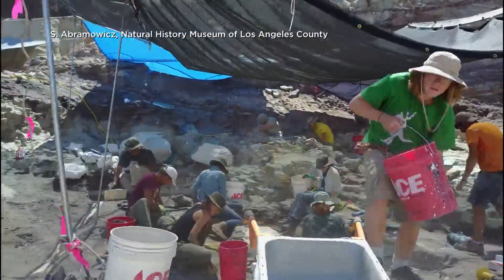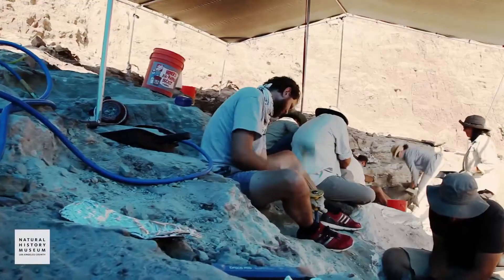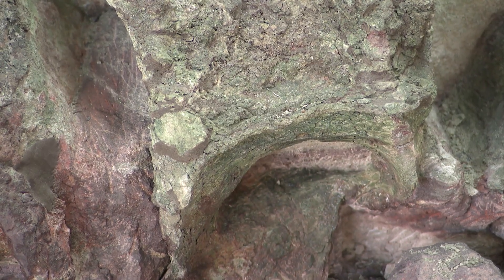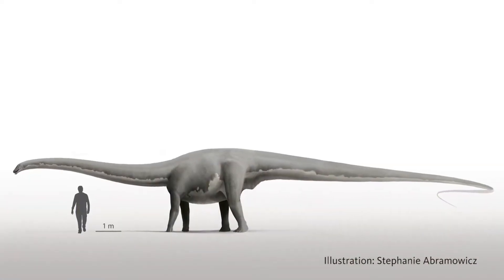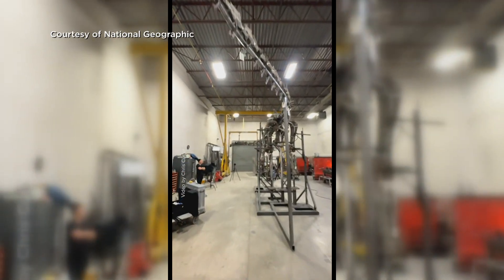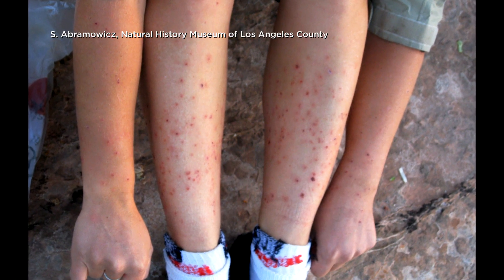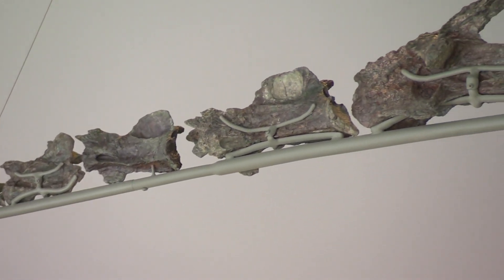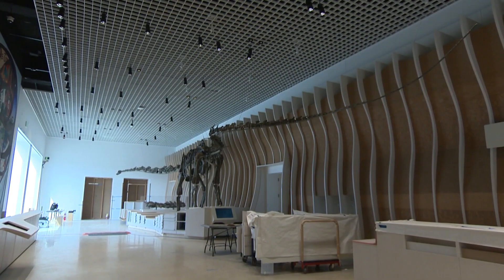Scientists discover what is believed to be new species of dinosaur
When paleontologists set out to find Jurassic fossils in the badlands of Utah back in 2007 they weren't sure what they would find. But buried in what was a riverbed 150 million years ago was something so rare it kept the team from Natural History Museum of Los Angeles County’s Dinosaur Institute coming back for more than a decade.

The careful pounding of rock unveiled fossils of a green-hued jurassic giant--scientists named Gnatalie--a diplodocus-like dinosaur that got its color from minerals found in the riverbed.

 “It was really exciting ‘cause we didn't know what we had,” said Paleontological Imaging Specialist Stephanie Abramowicz.  She created visual documents and records of every bone.

“I'm taking those bits and pieces and scaling them into an illustration that reconstructs her skeleton as it would've been in life and then using that skeleton,” said Abramowicz.

Her fleshed-out illustrations helped to reconstruct Gnatalie's nearly five-ton composite skeleton. National Geographic provides an inside look at excavation and reassembly in its September 2024 issue.

The more than 75-foot long-necked dinosaur Gnatalie is spelled with a G because of the stinging nats that pestered excavators. with a G because of the stinging nats that pestered excavators.
"From sunrise to sundown these little biting gnats would attack us. We'd get like a little red dot on our skin and it would lump up instantly the next day,” said Paleontological Preparator Erika Durazo.

Durazo also exhumed the fossils and worked in the museum’s lab to expose the fine details of the bones. Gnatalie is in the process of being mounted in the museum.

“It's truly an amazing experience because it's been so many years and a large part of my life essentially. So, to see it all together, it's impressive.  I feel very much connected to it, so it feels like the end of an era,” said Durazo.
Scientists believe Gnatalie is also a new species of dinosaur. The display opens to the public at the Natural History Museum of Los Angeles County on November 17th. Nat Geo’s exclusive on the reconstructed dino can be found at NatGeo.com.